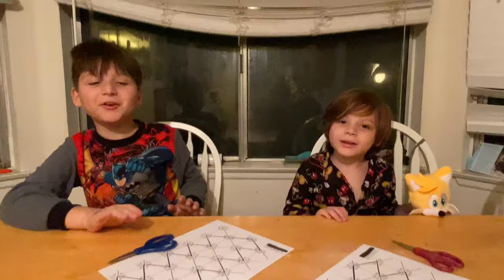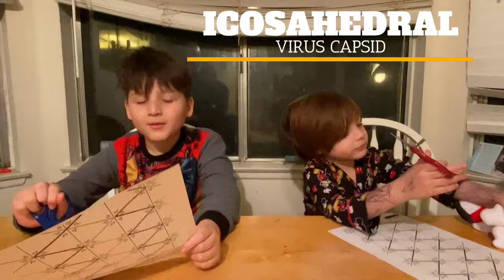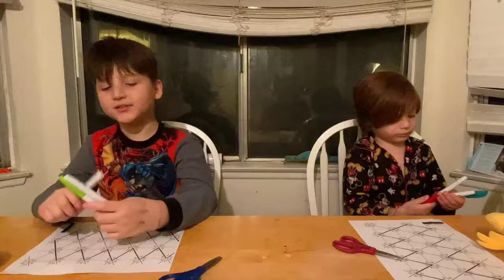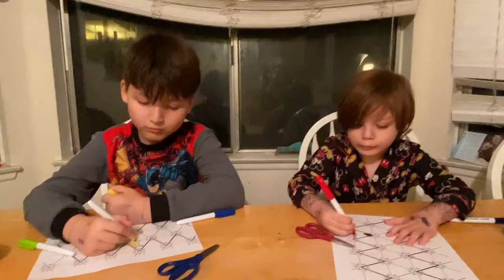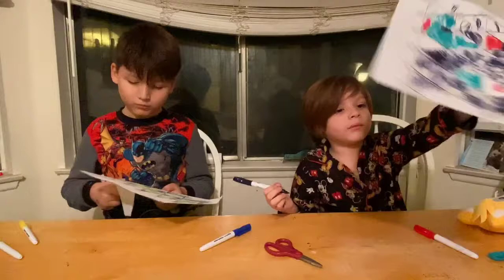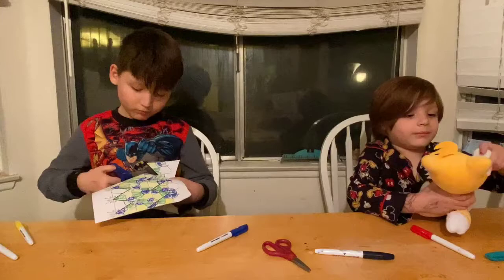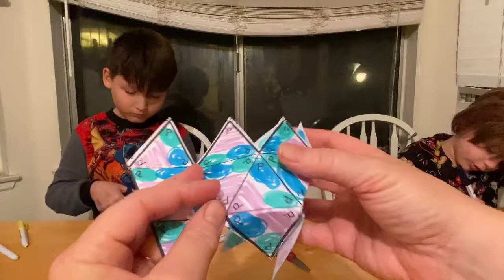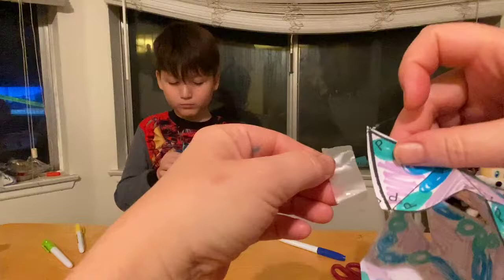Henry and Liam make a Virus Capsid!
Fun science experiments, virus, coronavirus, Henry's House of How, math
Henry and Liam make a virus icoasahedral virus capsid!